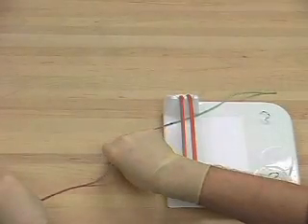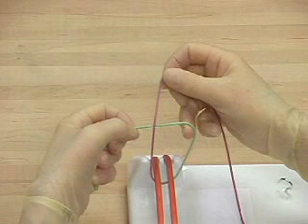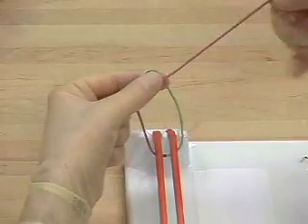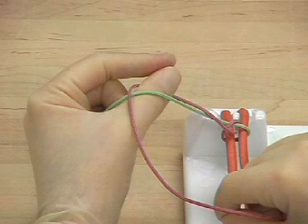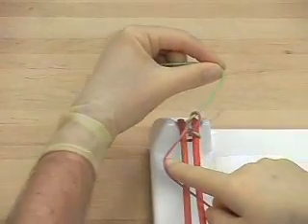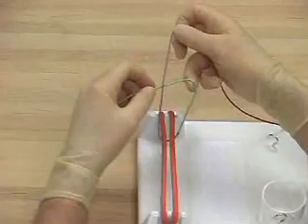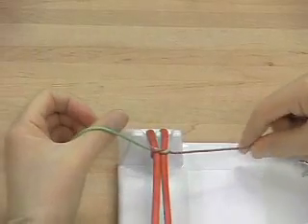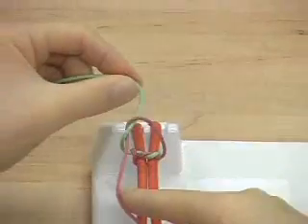two handed knot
Surgical Knots. KHS